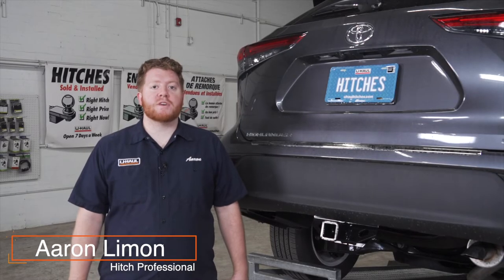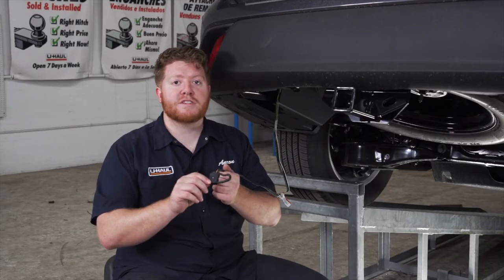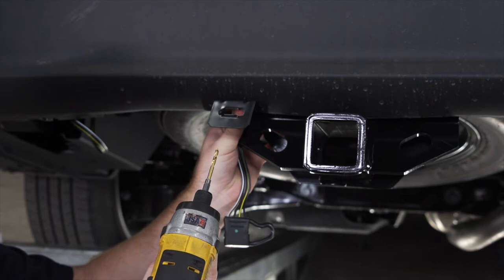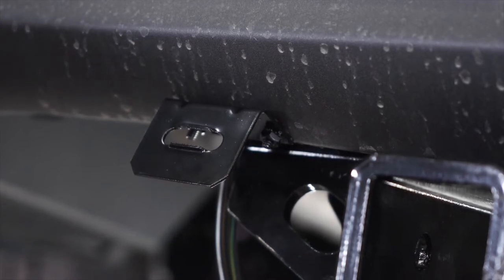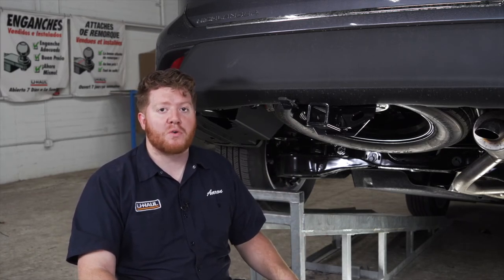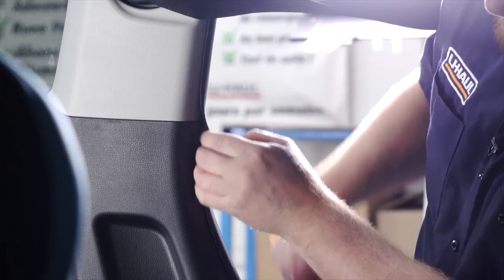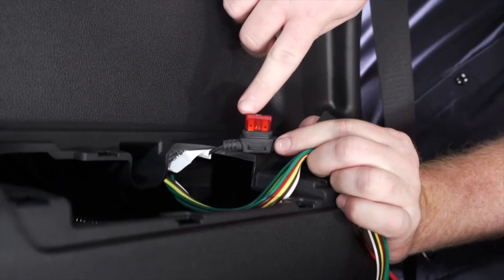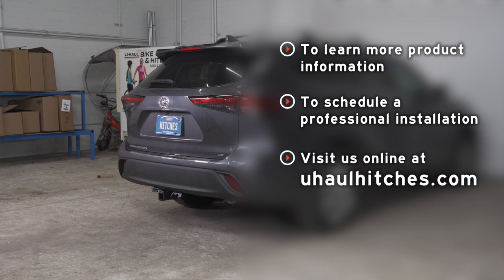2020-2024 Toyota Highlander | U-Haul Trailer Wiring Installation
CQT118827 - This video shows step-by-step instructions for installing trailer wiring on your Toyota Highlander so that you can do it yourself at home! This walkthrough applies to all Toyota Highlander’s manufactured from 2020 to 2024.

To purchase this trailer wiring, a trailer hitch, or other towing accessories for your Toyota Highlander,

 Don’t already have a hitch? This video will walk you through the steps to install one yourself!

Planning to load your 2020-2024 Toyota Highlander onto a Tow Dolly or Car hauler? These videos will walk you through the steps.

0:00 Intro
0:17 Tools List
0:22 Plug in 4-Flat
1:10 Mount Harness
3:16 Install Converter Box
5:34 Outro

PN 118827